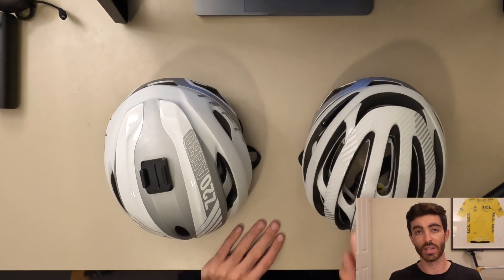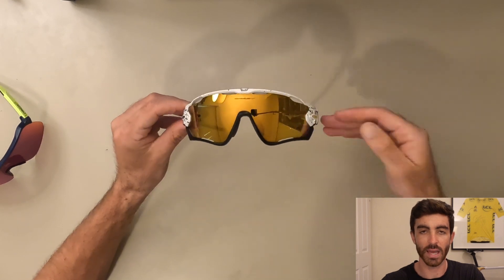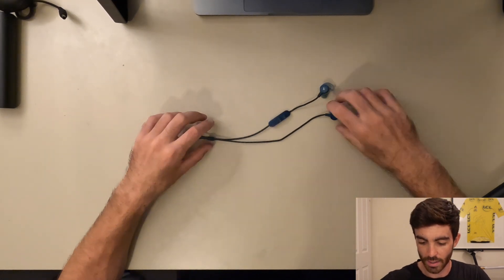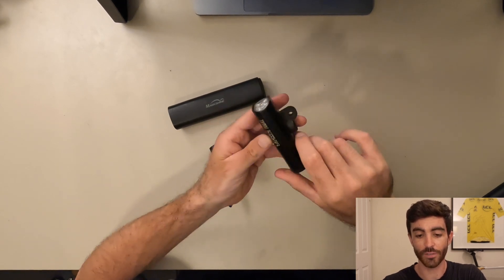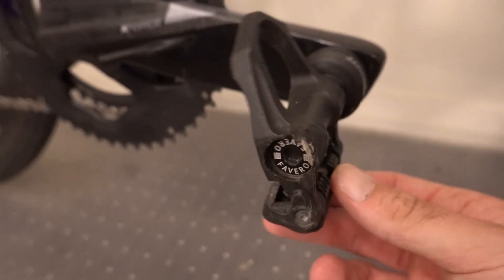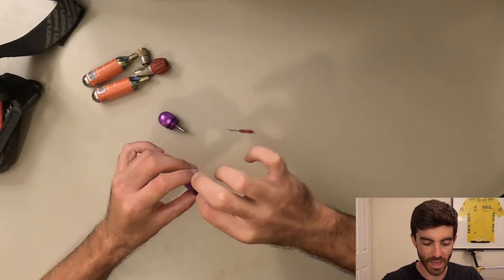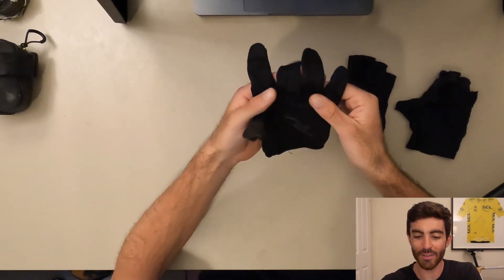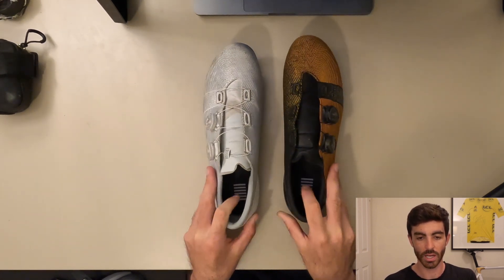My Everyday Cycling Gear: 2022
Running you through my everyday gear choices for the 2022 season.

0:00 Helmet
1:26 Sunglasses
3:11 HR strap
4:38 Headphones
5:25 Headunit
6:05 Lights
8:55 Powermeter
9:54 Saddle bag
12:13 Saddle
13:13 Gloves
15:24 Shoes